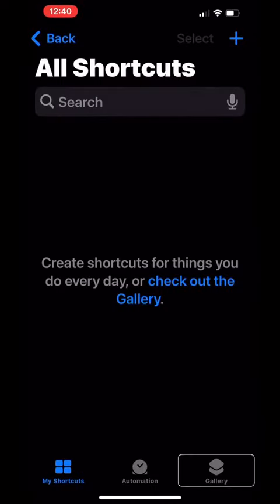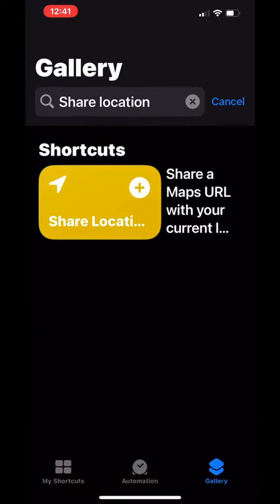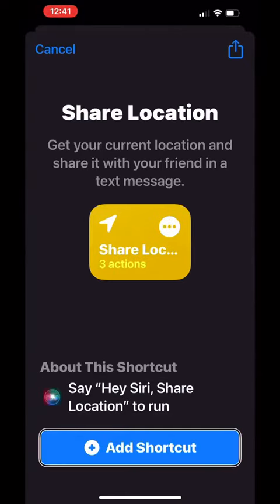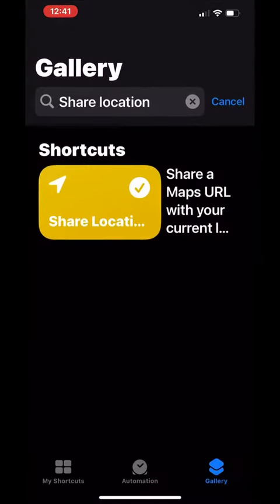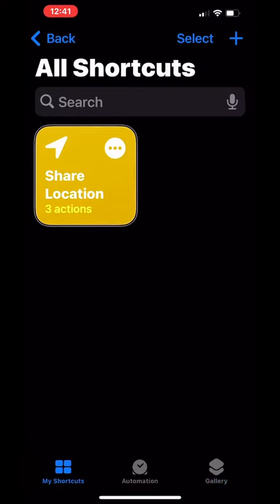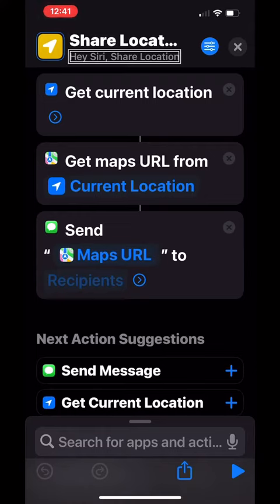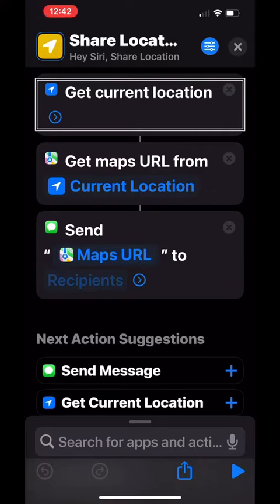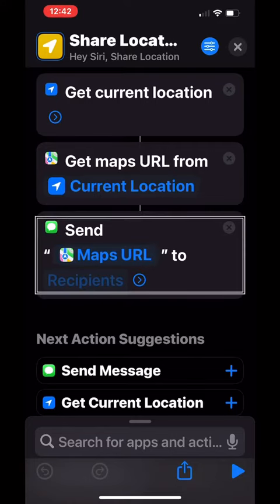Share My Location Shortcut Tutorial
This is a tutorial showing how to easily set up the Share Location Apple Shortcut using VoiceOver. Of course, this info may help everyone, but the gestures mentioned in this video only apply to users of the VoiceOver screen reader.